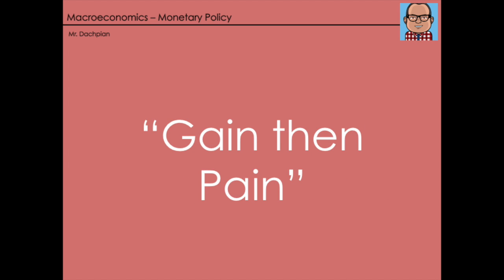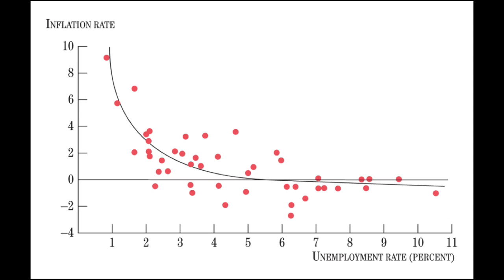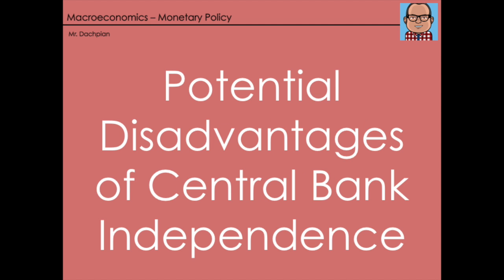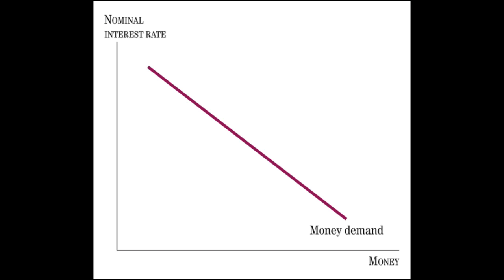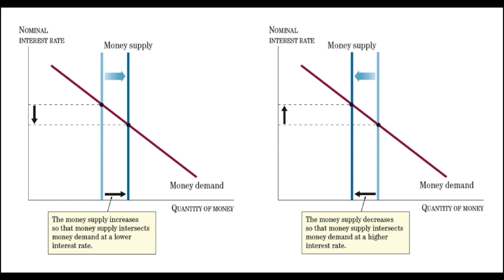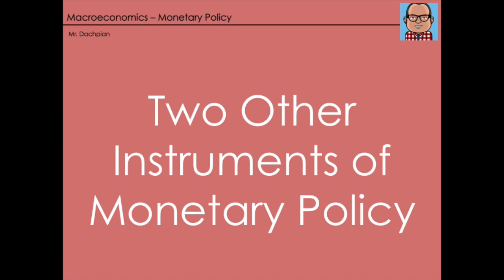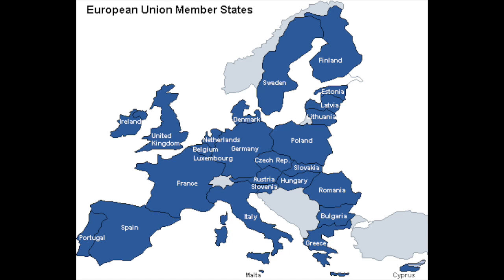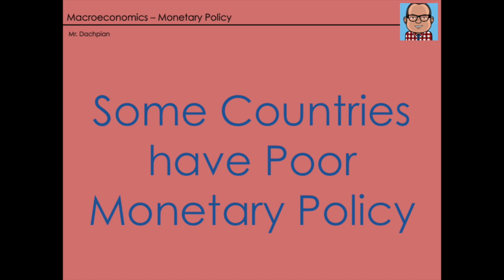macroeconomics: monetary policy